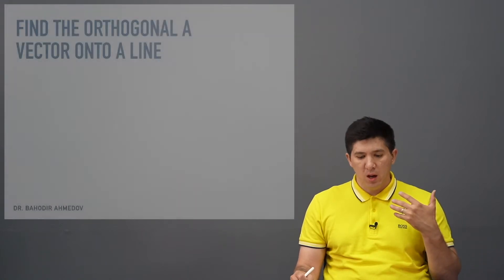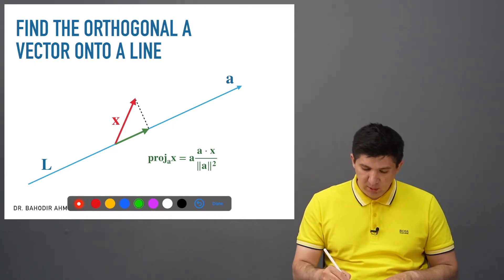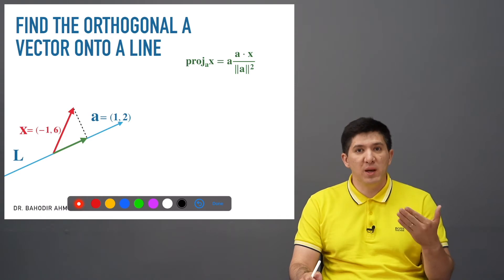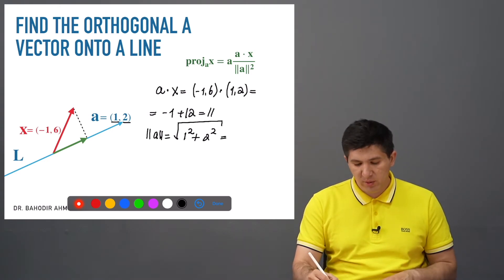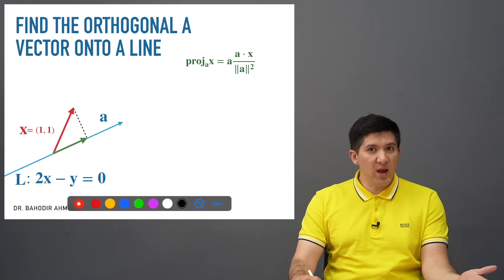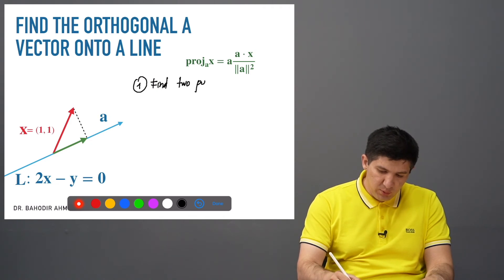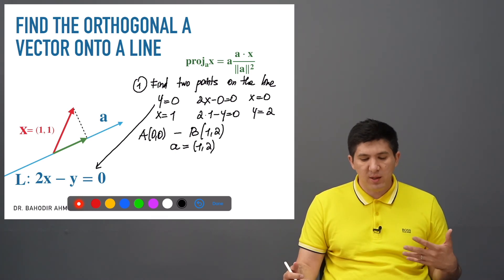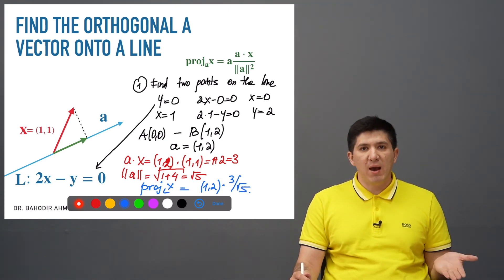Orthogonal projection of a vector onto a line.